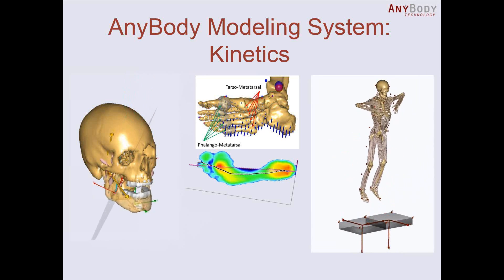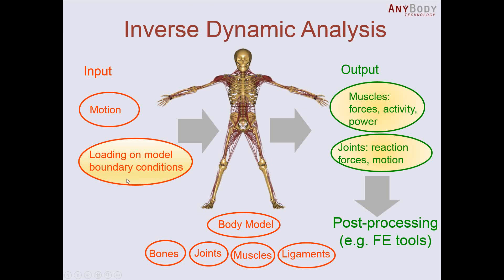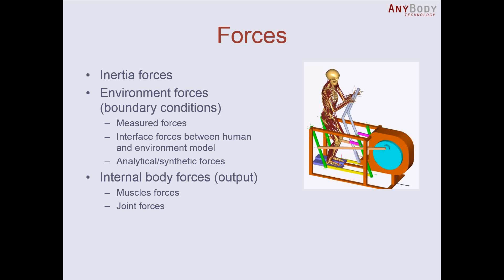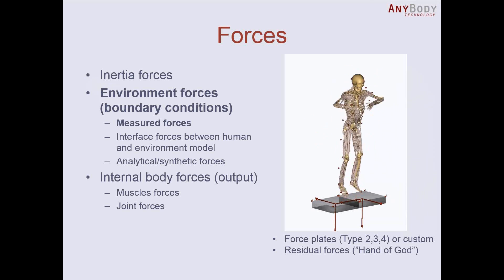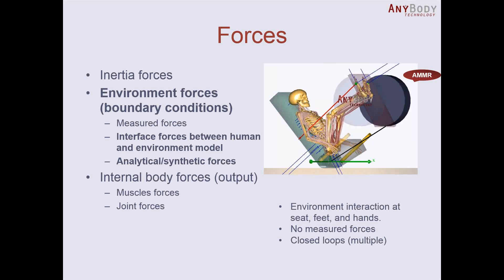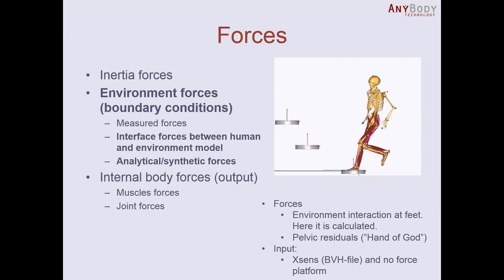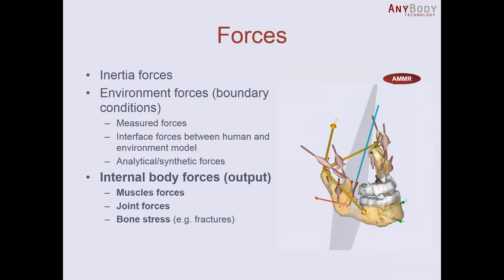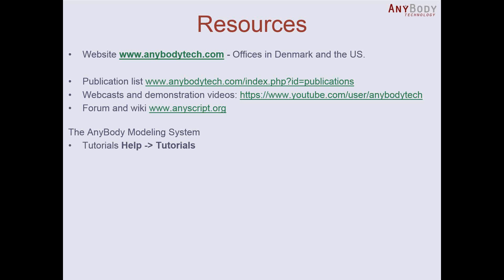Dealing with forces in the AnyBody Modeling System, version 6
In this presentation Soeren Toerholm walks you through the essential kinetic features in AnyBody.